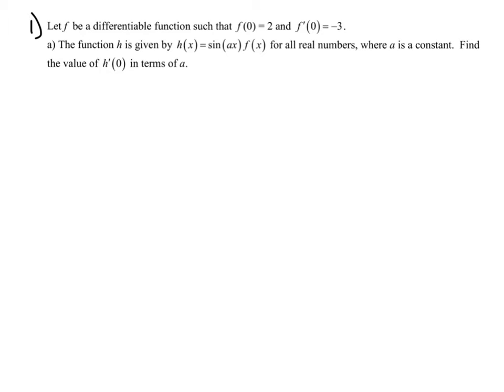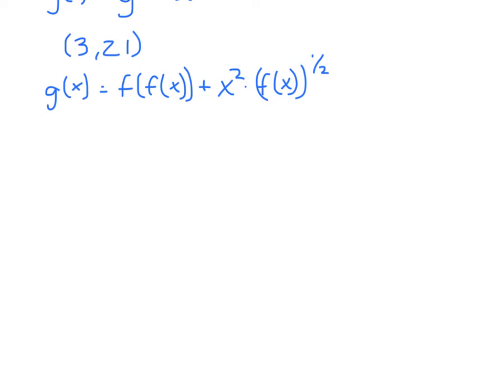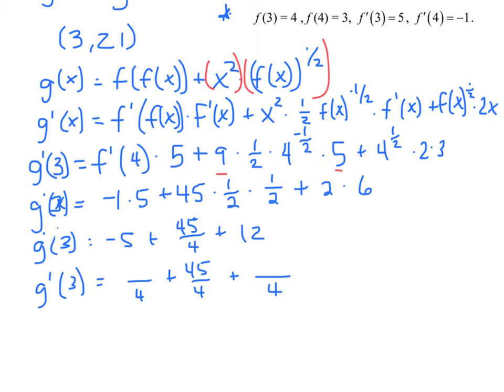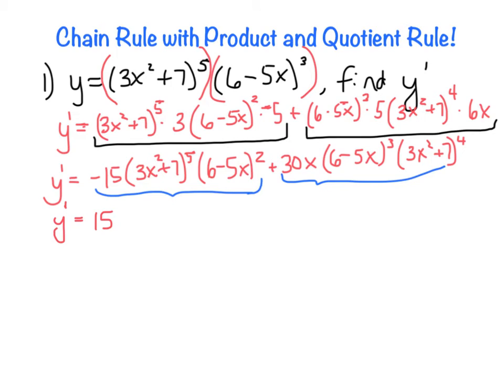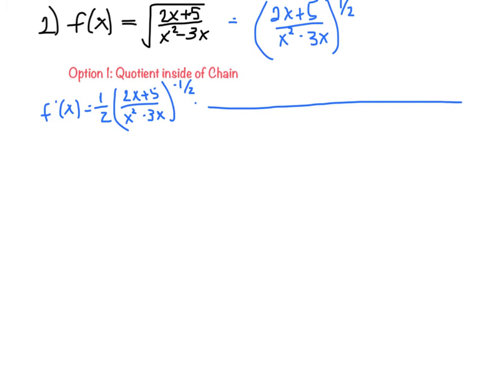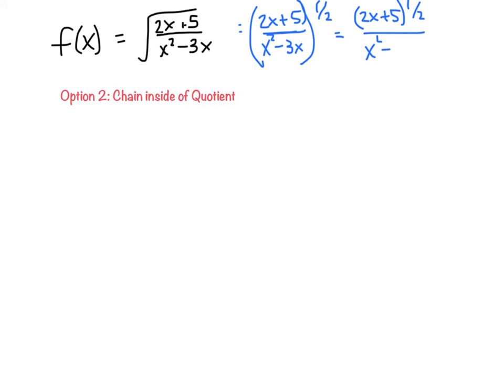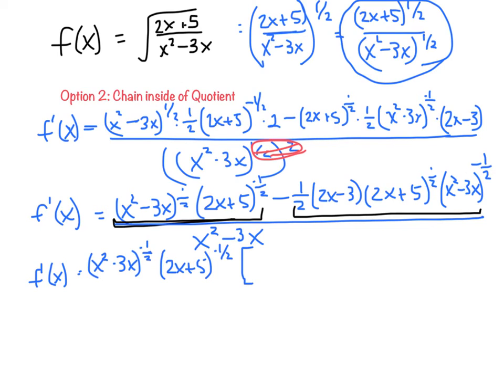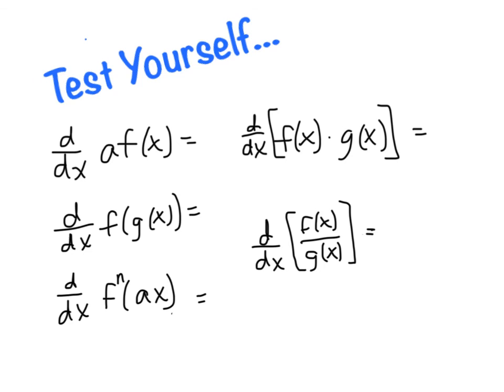14 More Chain Rule 2